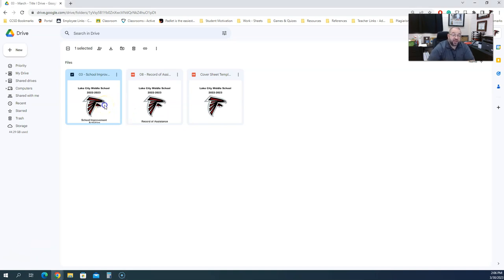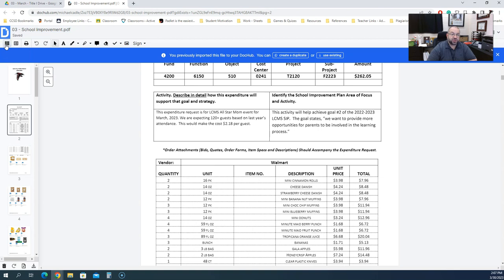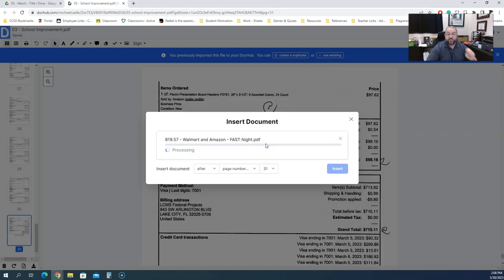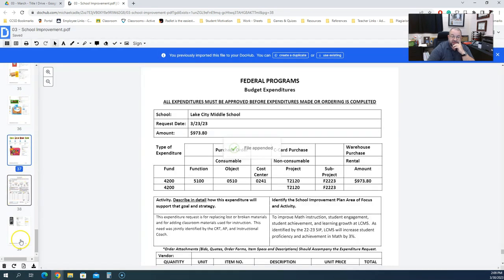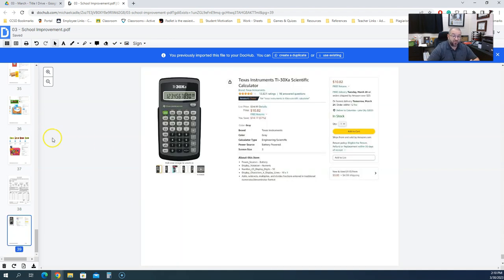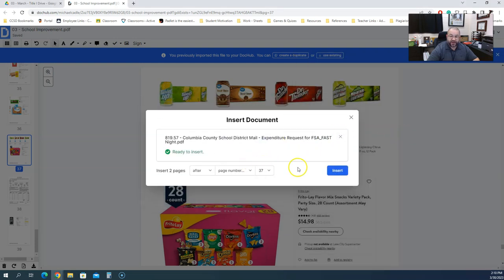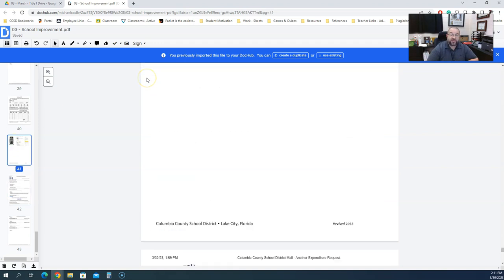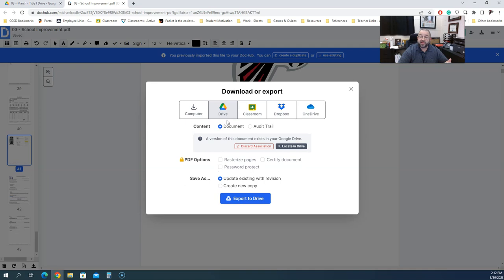DocHub: Quick Tutorial for County CRTs and Staff